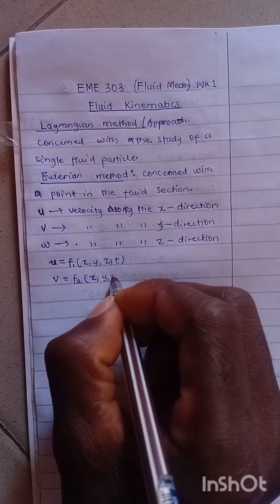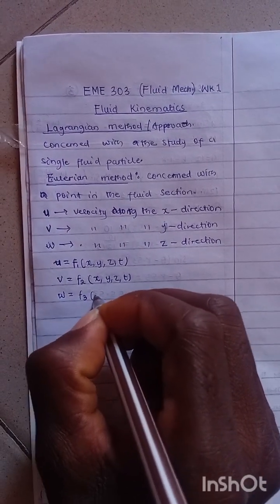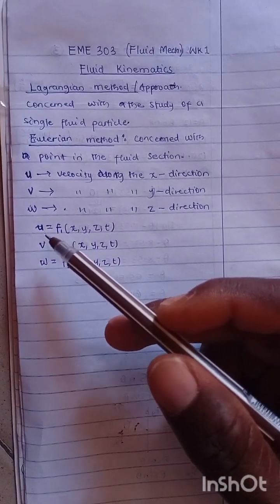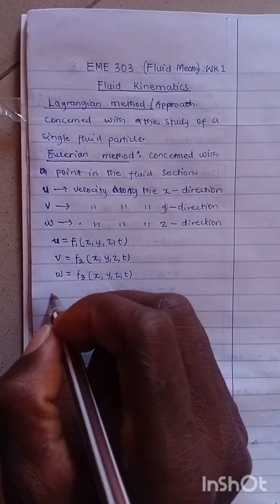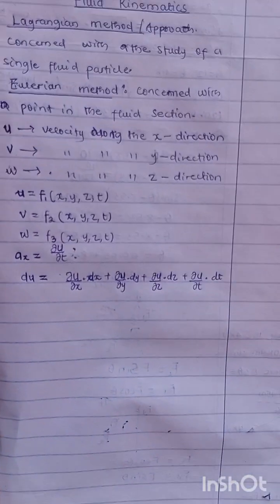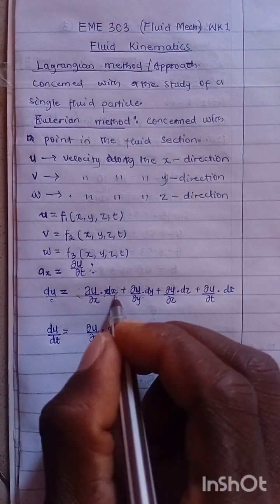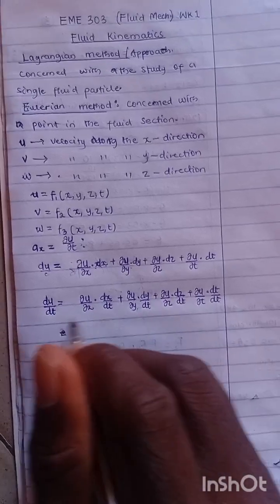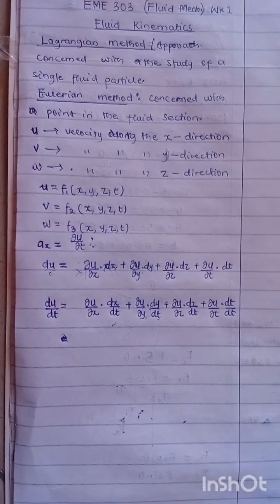EME 303: Fluid mechanics II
Fluid Kinematics specifically dealing with the Eulerian method of fluid description